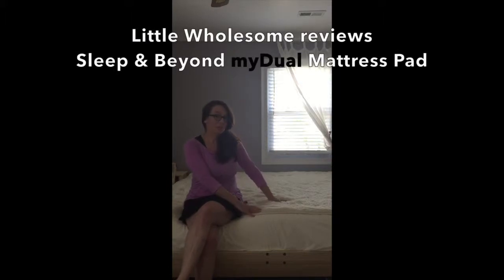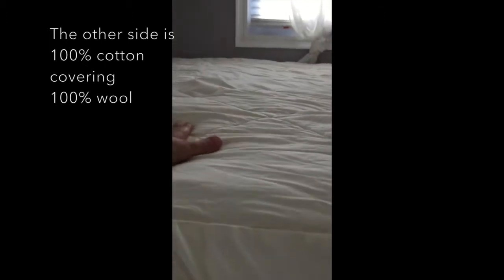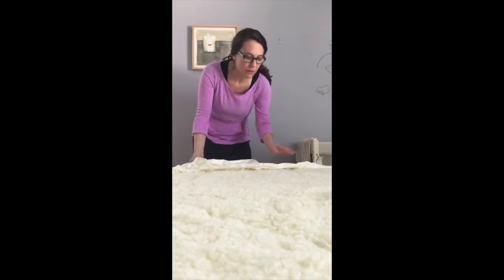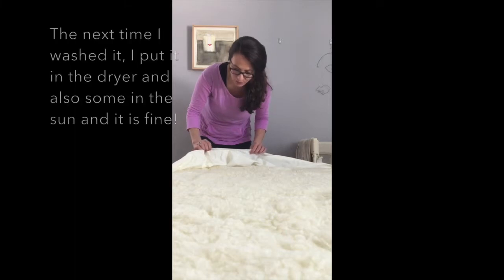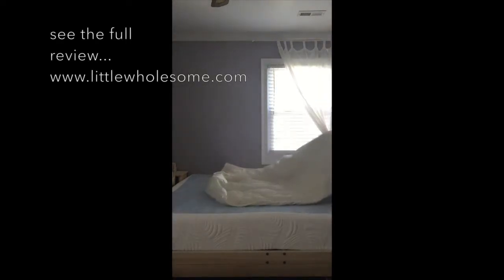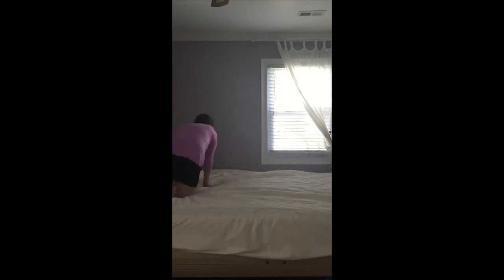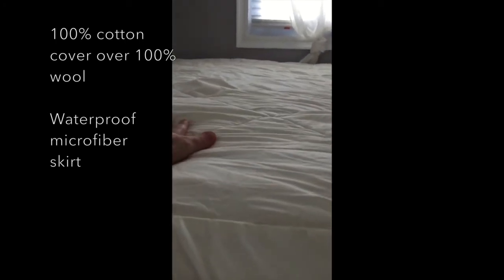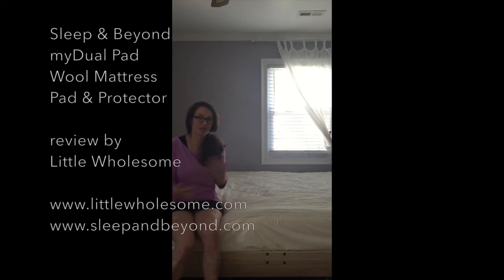Little Wholesome - Sleep & Beyond myDual mattress pad review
Sleep & Beyond® is a 3rd generation family owned manufacturer of organic and natural bedding with fair trade and sustainable factories located in Kyrgyzstan, “The Switzerland of Central Asia”, India and China.
Since 1992, we have been helping our customers all around the world to sleep better and healthier through the magic of wool.
Our world famous myMerino and myBedding wool filled bedding products are made with love and feel and perform like no other.

Sleep and Beyond
Sleep & Beyond
mattress topper
mattress protector
wool blanket
down alternative comforter
waterproof mattress pad
waterproof mattress protector
latex pillow
organic cotton
organic cotton sheets
silk comforter
organic bedding
organic sheets
lightweight comforter
sleepandbeyond
organic pillows
organic pillow sets
organic linens
organic bedding
Woolmark
wool mattress topper
hypoallergenic pillows
organic duvet covers
wool comforter
organic duvet covers
wool pillows
organic comforter
organic cotton mattress
organic mattress topper
wool mattress pad
mypad
organic mattress pad
tropical comforters
organic cotton duvet cover
hypoallergenic bedding
hypoallergenic comforter
hypoallergenic sheets
organic cotton comforter
organic bed sheets
organic sheet sets
organic cotton bedding
adjustable pillow
organic cotton mattress pad
organic mattress protector
best organic cotton sheets
best organic sheets
my protector
wool sheets
organic bedding sets
organic cotton mattress topper
organic cotton sheet set
organic wool mattress
organic wool mattress topper
top mattress toppers
wool mattress protector
organic cotton bed sheets
wool topper
mattress pads and toppers
organic cotton pillow cases
organic wool mattress pad
wool bed topper
organic cotton pillowcases
washable wool comforter
cotton sateen sheet set
organic cotton sheets sale
organic fitted sheet
Sarvar Azimovich
organic sheets queen
duvet cover organic
mattress pillow toppers
merino wool comforter
organic cotton duvet cover king
organic cotton fitted sheet
organic cotton king sheets
organic cotton queen sheets
organic mattress pad king
organic sateen sheets
organic sheet set queen
merino wool mattress pad
merino wool mattress topper
organic pillow covers
organic wool mattress protector
organic wool topper
mattress topper organic
mattress topper wool
merino wool pillow
organic cotton comforter sets
organic cotton sateen sheets
organic king sheet set
organic wool duvet
toppers mattress
Sarvar Abdullaev
washable wool mattress pad
wool pillows organic
certified organic cotton sheets
cotton organic
Sarvar
cotton organic sheets
organic fitted sheet queen
organic fitted sheets
organic king sheets sale
organic merino wool
organic queen duvet cover
Sardor
wool mattress pad washable
wool topper mattress
wool toppers for mattresses
cotton pillow
Sardor Azimovich Abdullaev
mattress and pillow protectors
mattress pad wool
bed sheets
merino mattress
merino sheep
kyrgyzstan
merino mattress topper
merino wool mattress
merino wool bedding
Sarvar Azimovich Abdullaev
merino wool topper
mytopper
vivatex
natural cotton
organic cotton and wool mattress
organic cotton collection
viva tex
organic cotton fitted sheets
organic cotton
Sardor Abdullaev
organic cotton wool
organic flannelette sheets
pillow
india
sheep mattress topper
sheet set
Sardor Abdullaev Azimovich
washable wool mattress topper
wool filled mattress topper
mycomforter
Sardor Azimovich
mydual pad
mymerino comforter
mymerino pillow
mymerino topper
mywoolly pillow
mywoolly pillow case
pillowtop